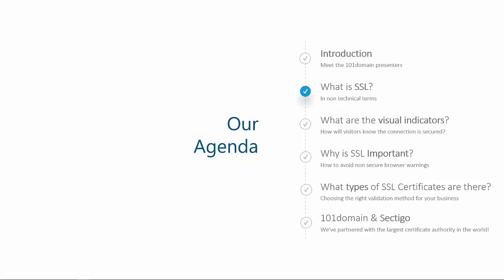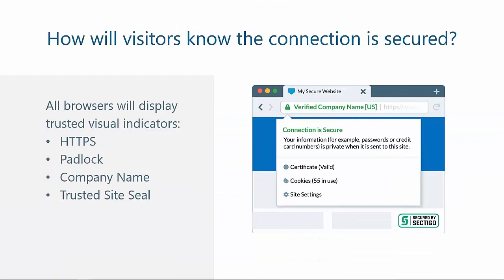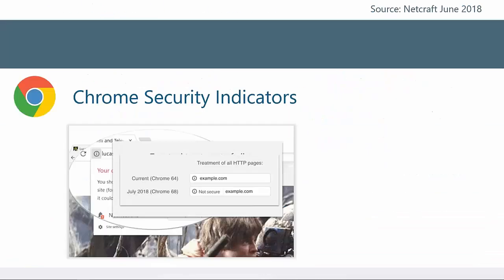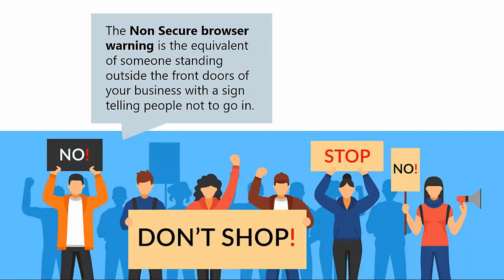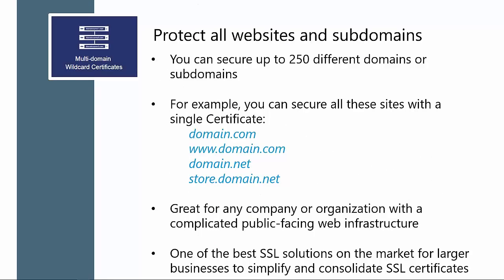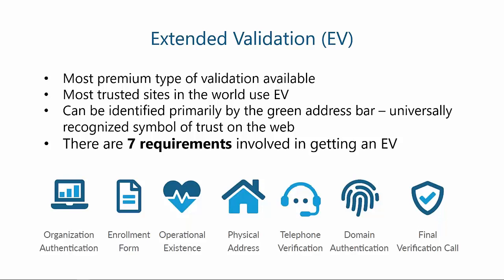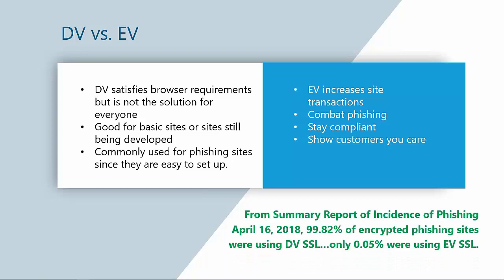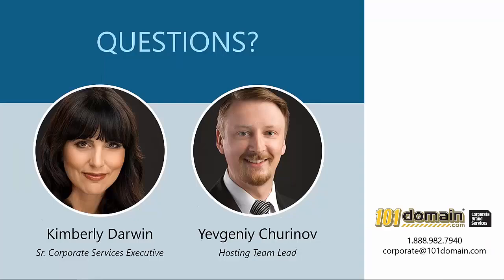Encryption is Coming. Is Your Business Prepared?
If you fulfill the role of Marketing, IT or Domain Admin, and would like to learn about today's encryption standards and it's headed in the future, this webinar is for you. We will provide you with a basic understanding of SSL certificates so you can find a flexible and cost-effective security solution for your digital assets.

What you will take away from the webinar:
• Understand how SSL works and the benefits
• Get a look at the visual security indicators your visitors will see with SSL
• Learn how to avoid non secure browser warnings
• Prepare your digital assets with the right SSL type and validation method for your business